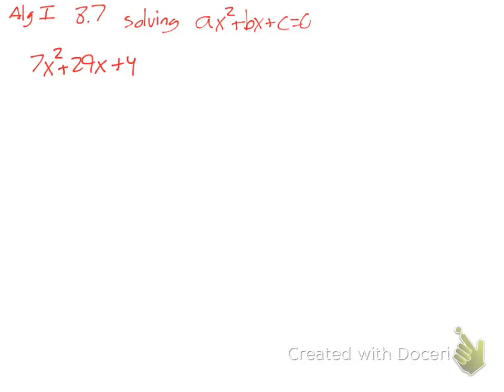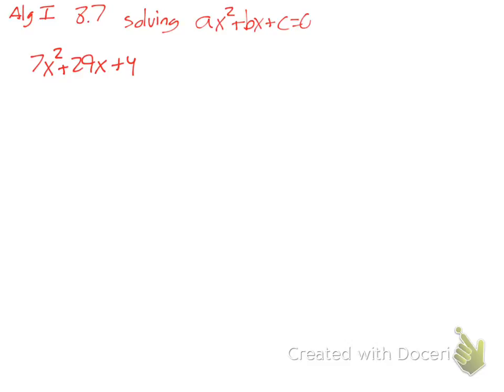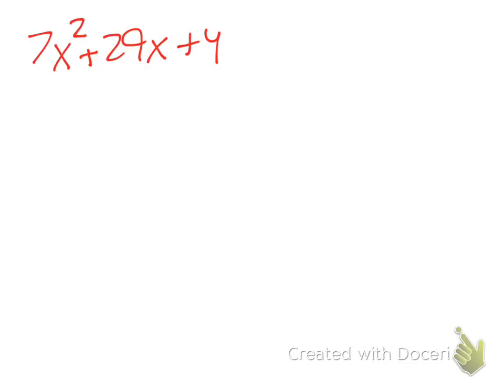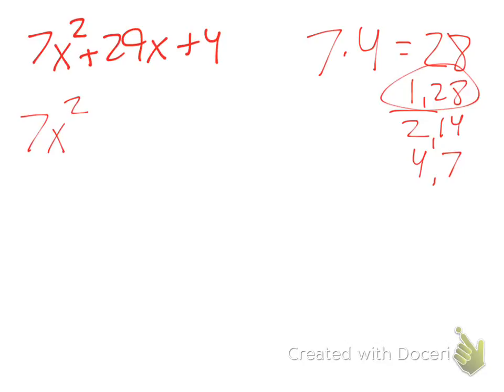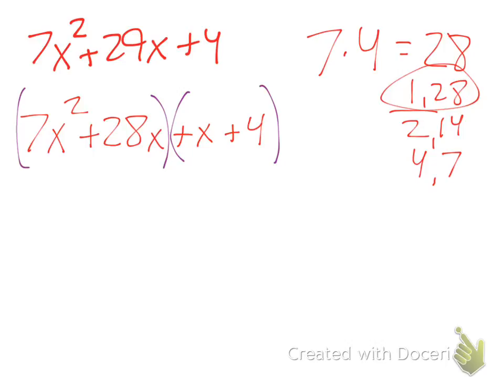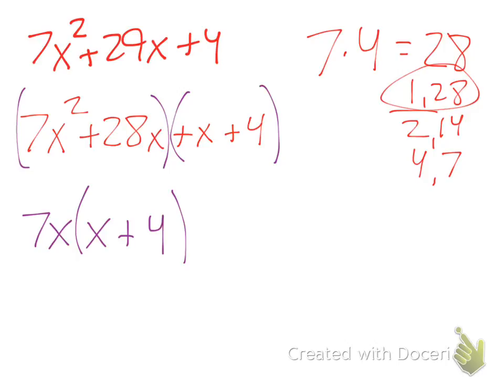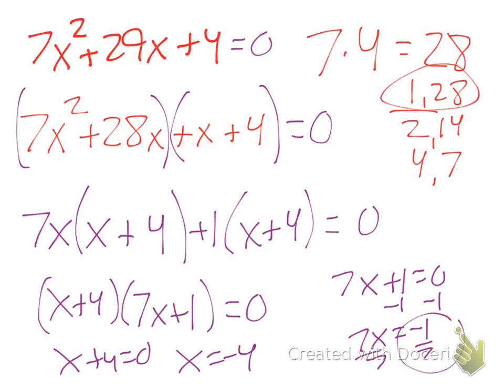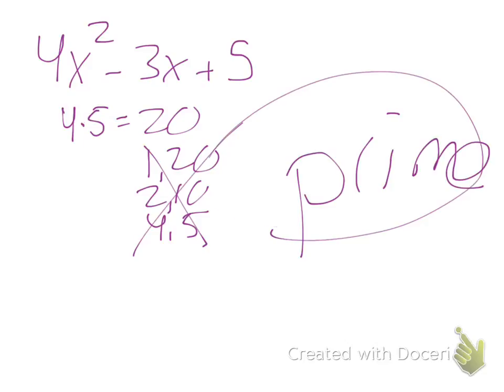alg 1 8.7